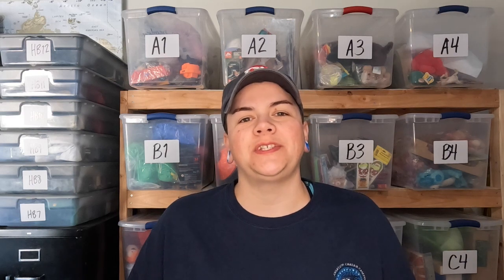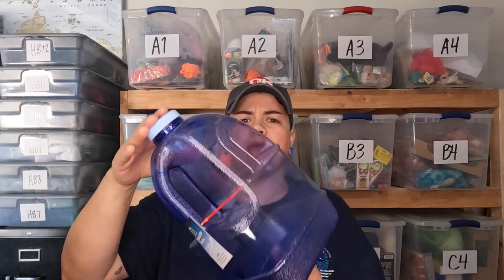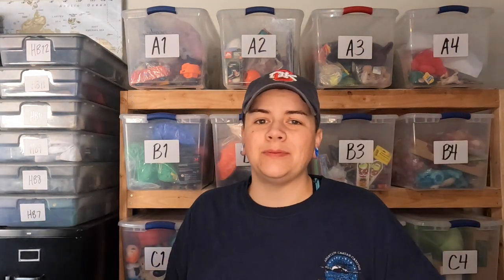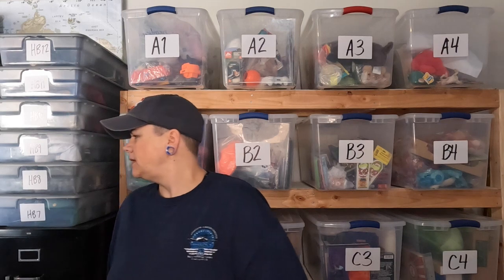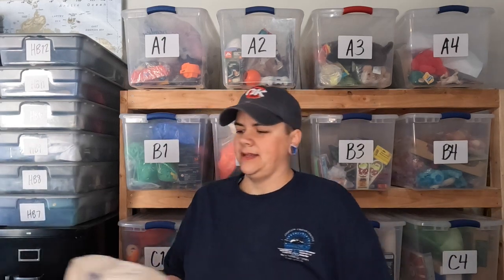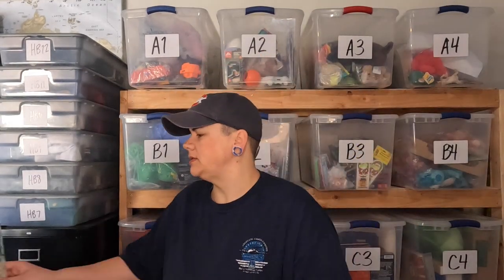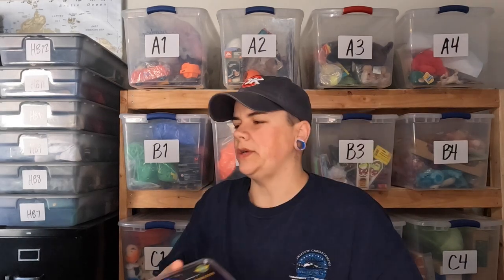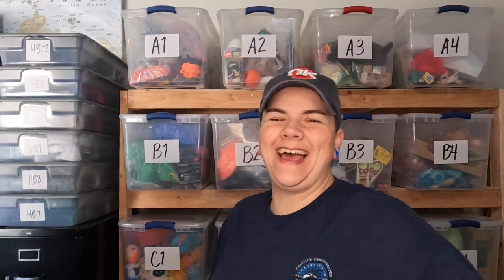The highs and lows of what sells on eBay for profit.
Is selling on eBay really worth it? We'll show you what we sold over a weekend.
PLUS a very exciting announcement at the end!

r/resell2ride

Where to find my toy & antique booths:
1227 N. May Ave